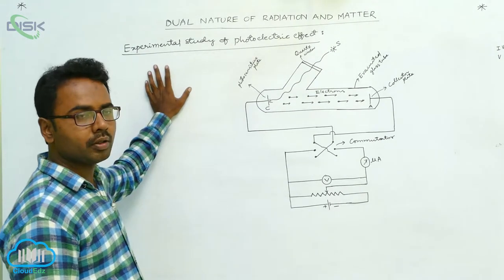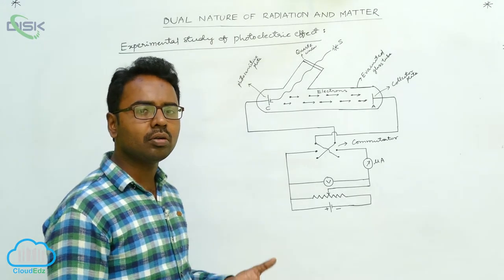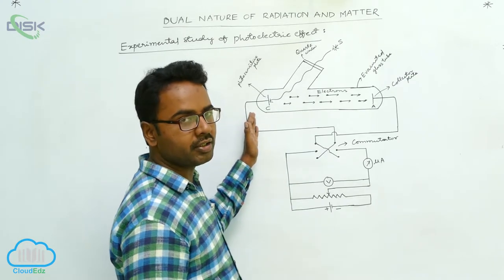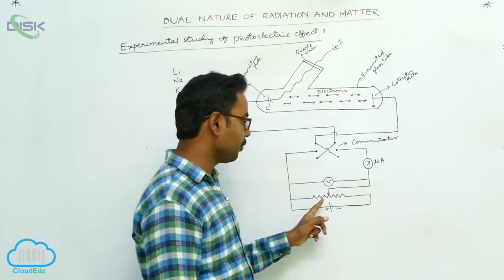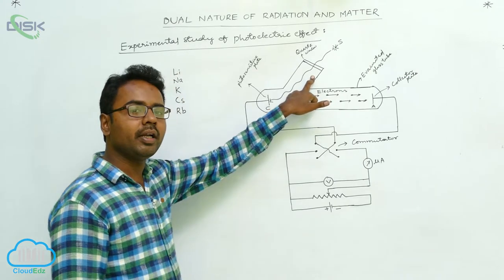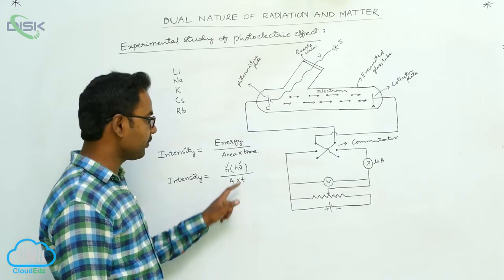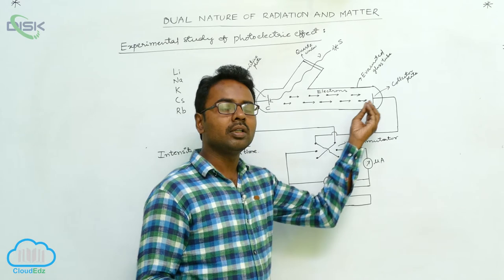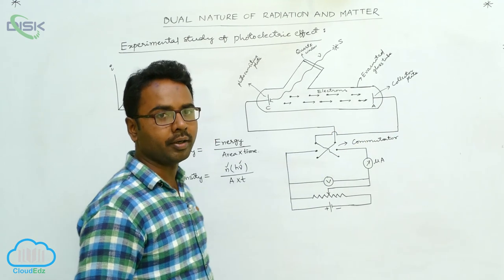Dual Nature of Radiation and Matter ||Experimental study of phtoelectric effect(ESPE)|| ESPE 1